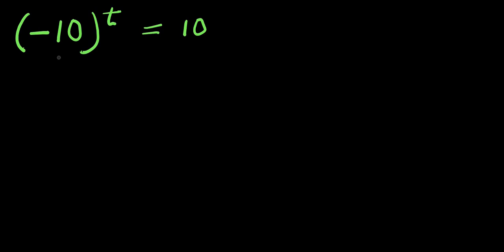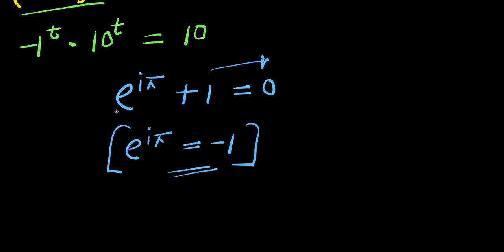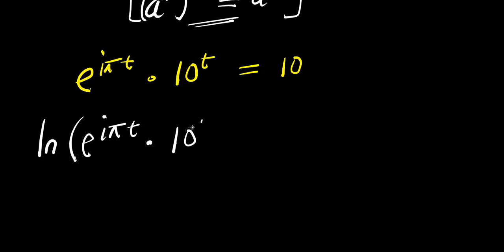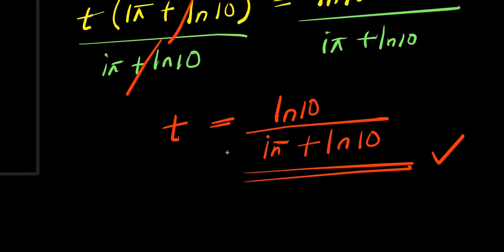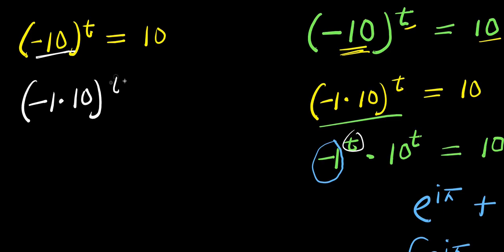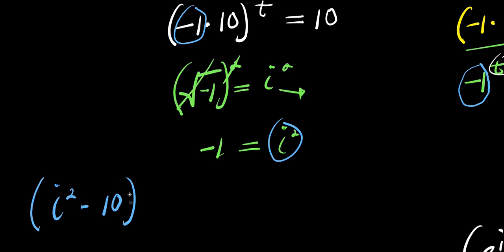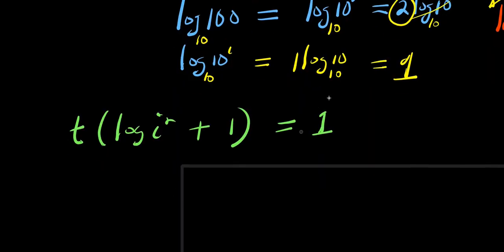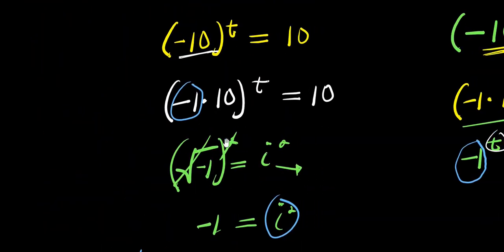OLYMPIADS || How to Solve for t?